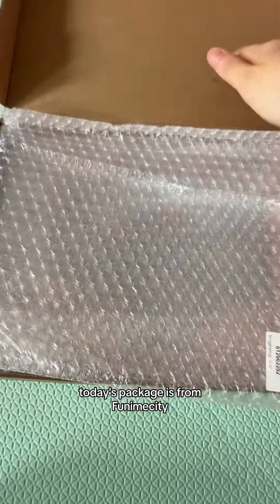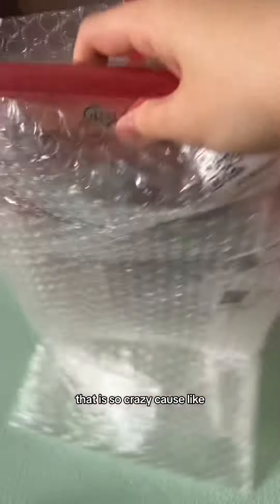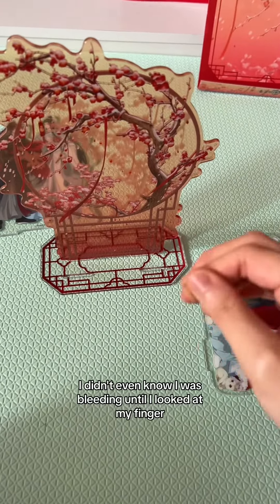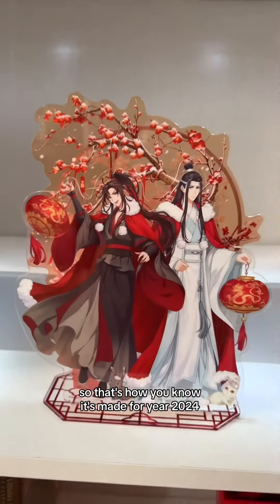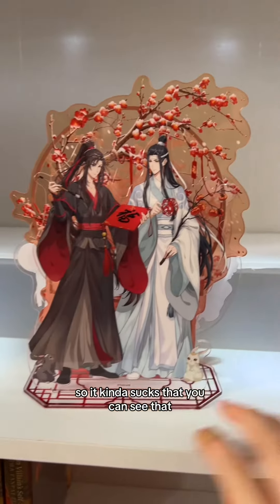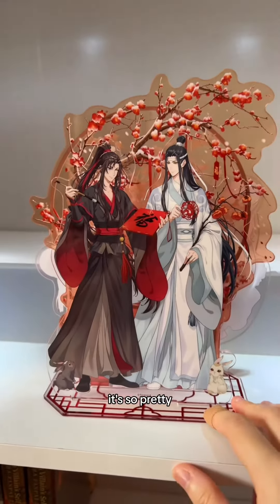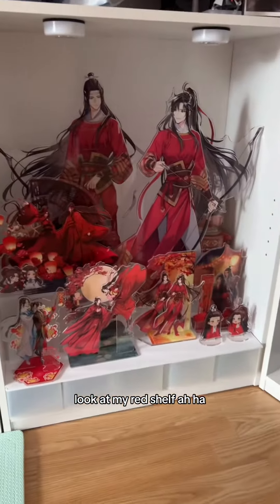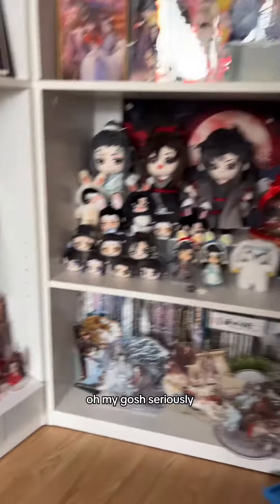it’s an inauspicious day for me.